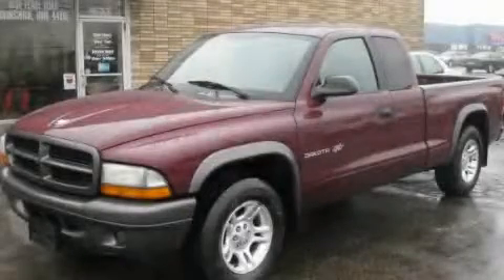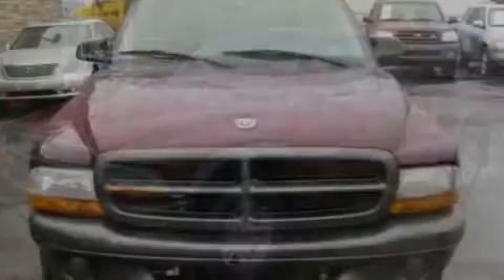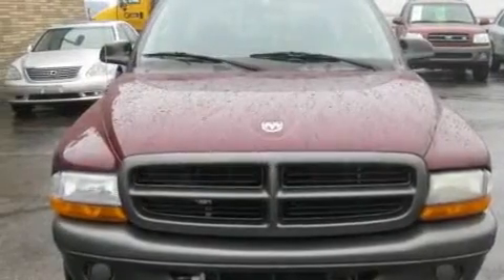2002 Dodge Dakota Cleveland OH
Year : 2002

 Make : Dodge

 Model : Dakota

 Engine : 3.9L 6-Cylinder

 Trans . : automatic

 Exterior : Dark Garnet Red Pearl

 Miles : 118,528

 1633 Pearl Road

  , OH 44212

 Used 2002 Dodge Dakota  OH